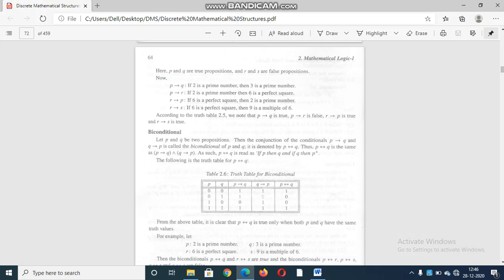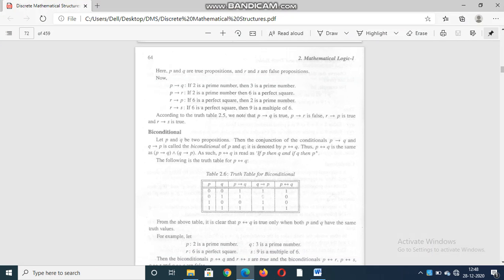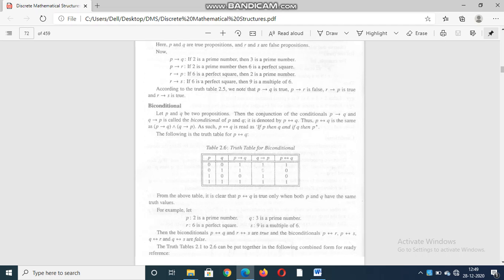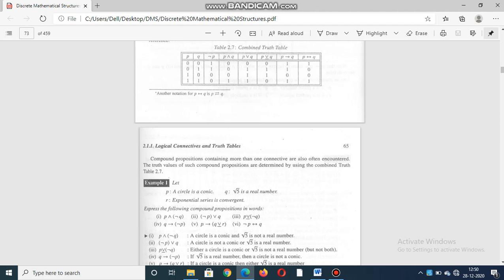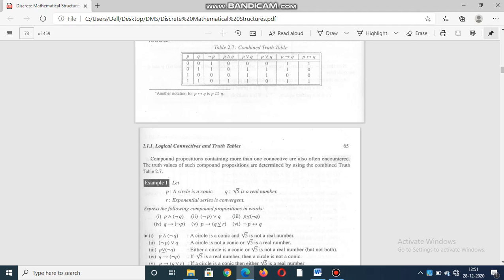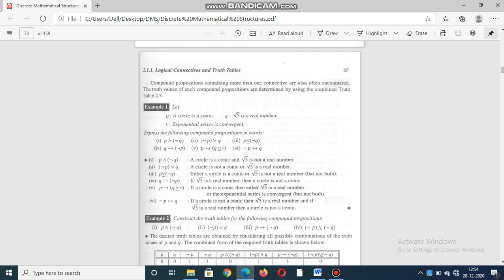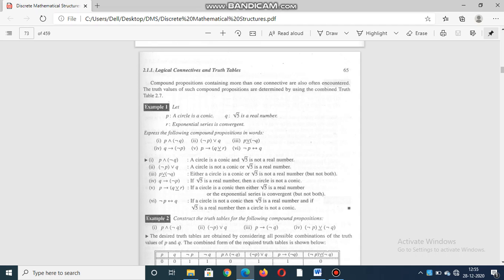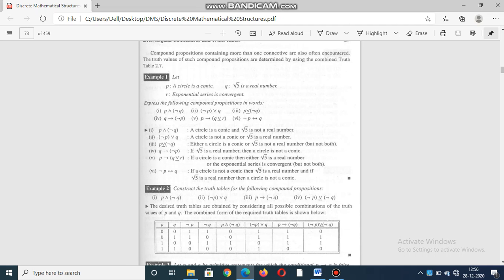Logic gates 2